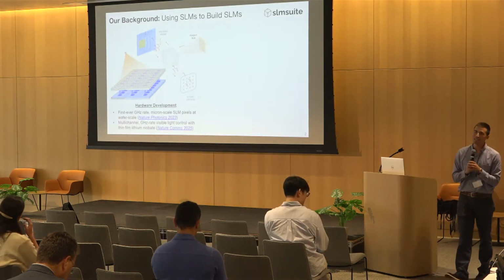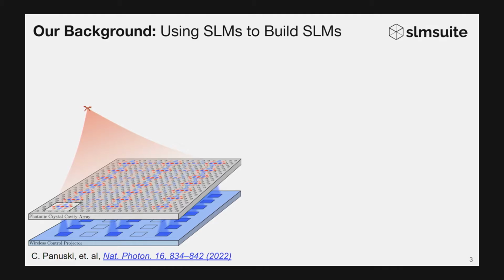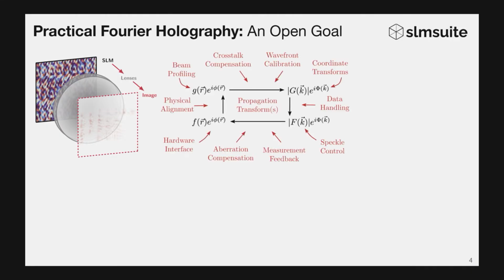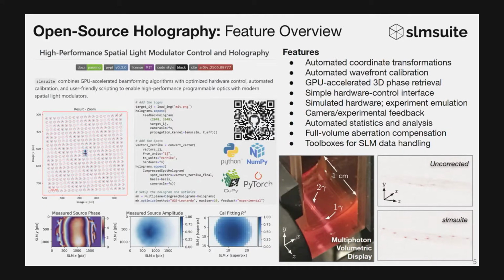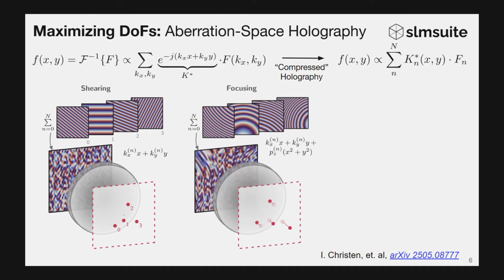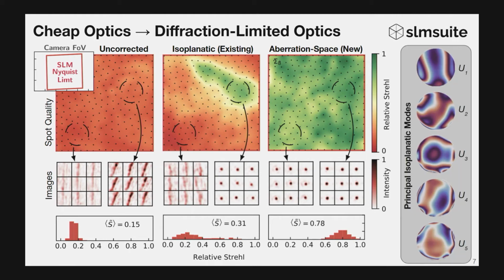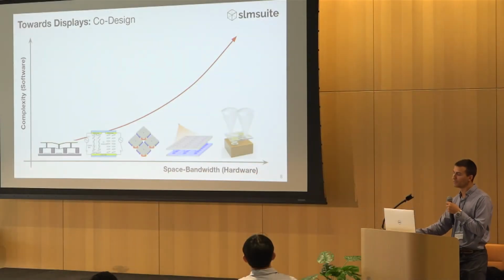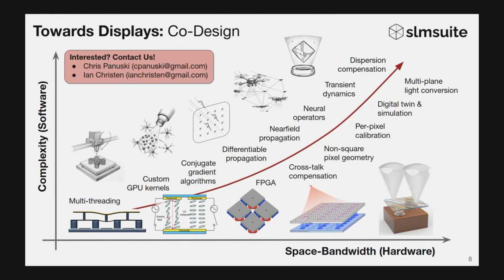Off-the-Shelf Holography: Today's SLMs and Tomorrow's Displays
Speaker: Christopher Panuski (SLMsuite)